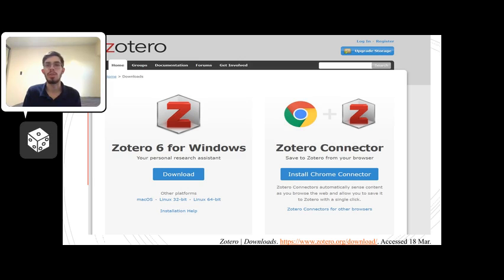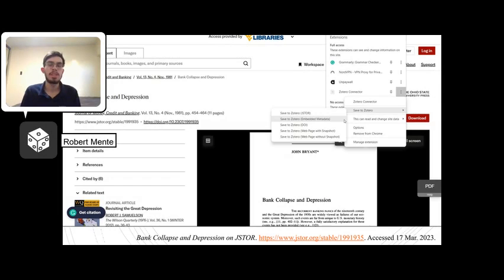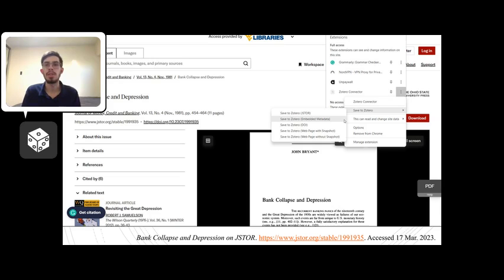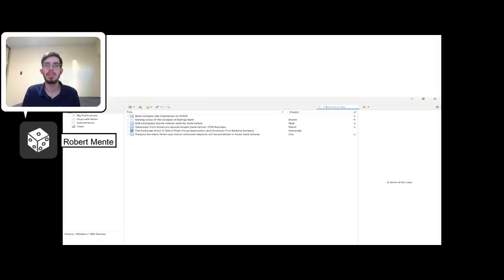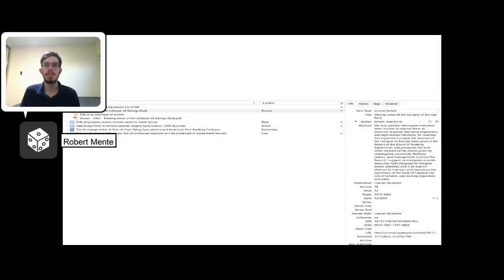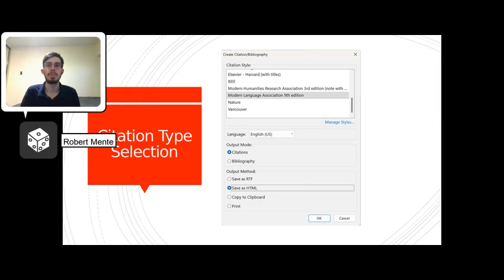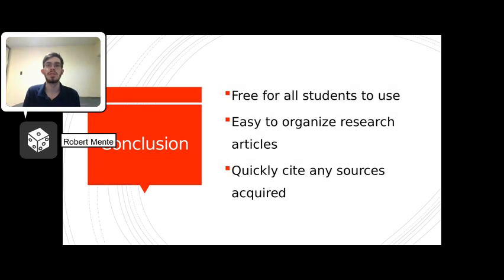Mente, Robert – Citation Troubles? Use Zotero!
A West Virginia University Presidential Student Ambassador shows students how to download and utilize Zotero, a useful tool for sorting and citing research.